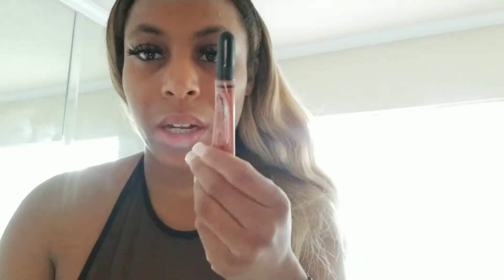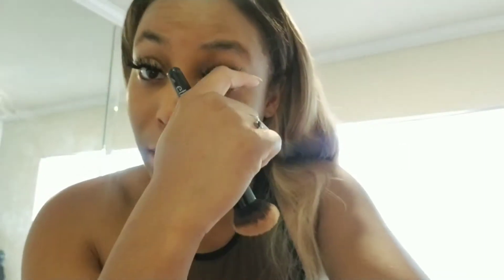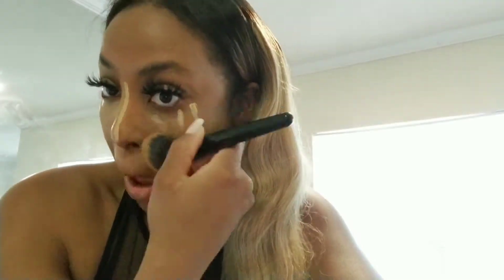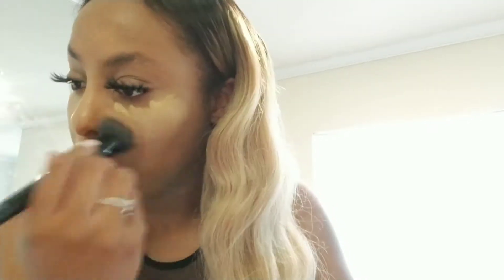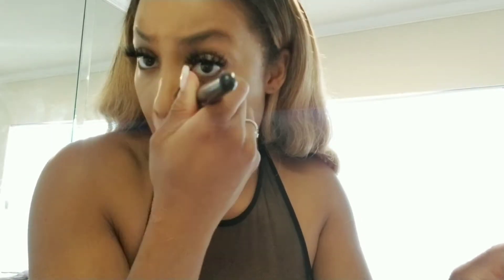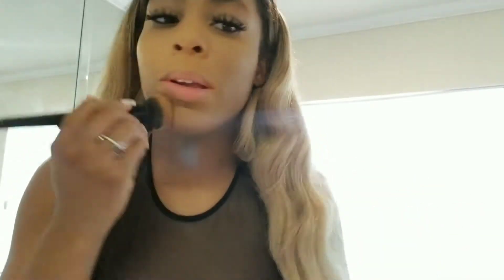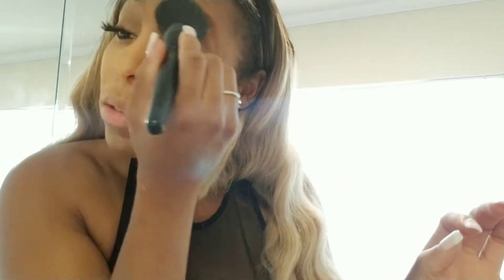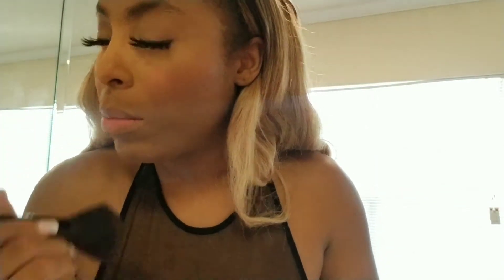GetReadyWithMe!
Hey dolls so this video was split because I ran out of space. be on the look out today for a full face video. dnt let any disappointment ruin your day ... Take control ...